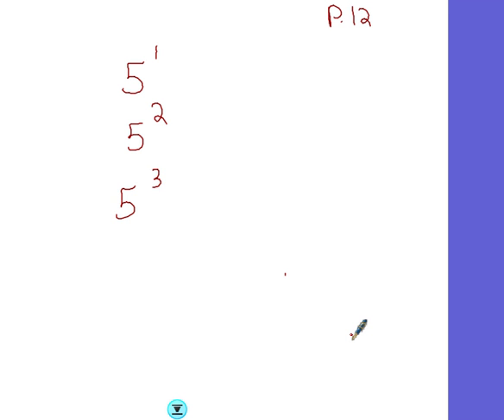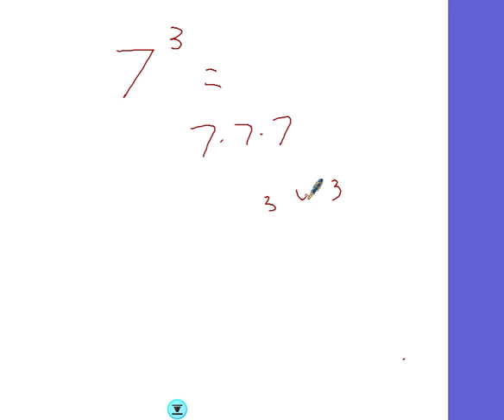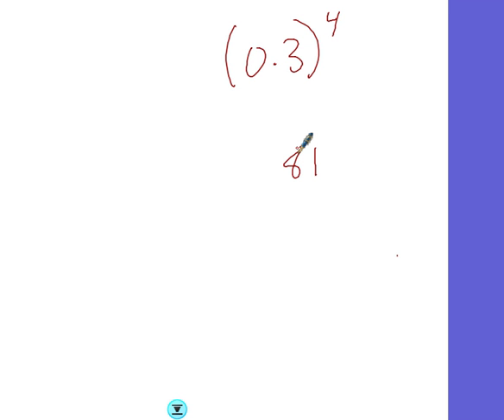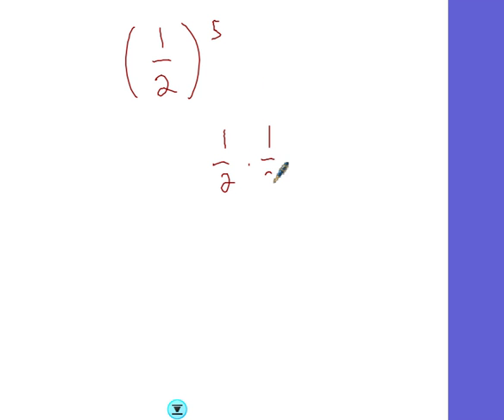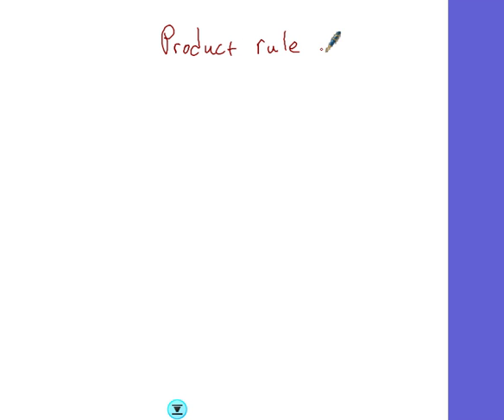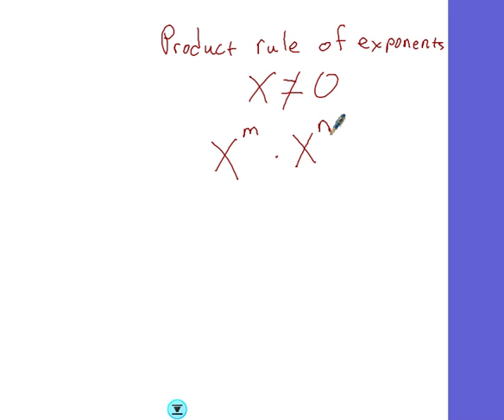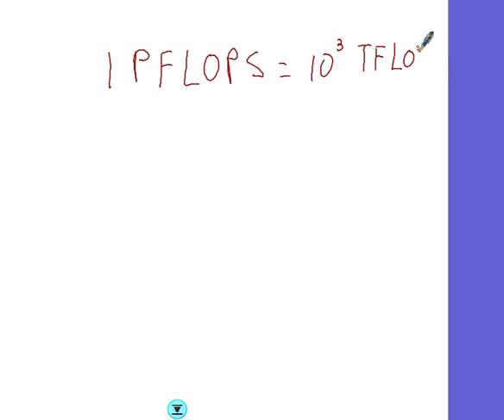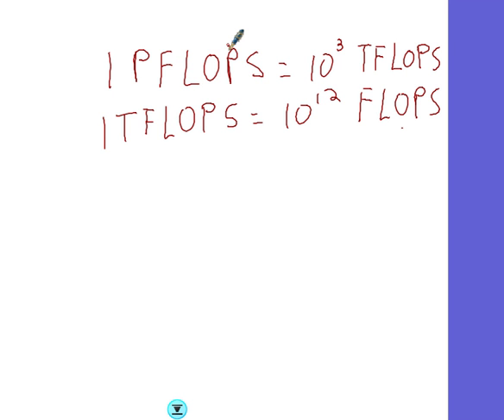Algebra 1 New Ed Lesson 3